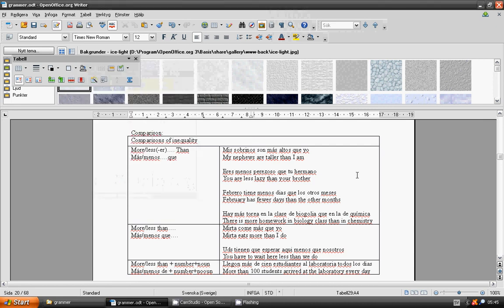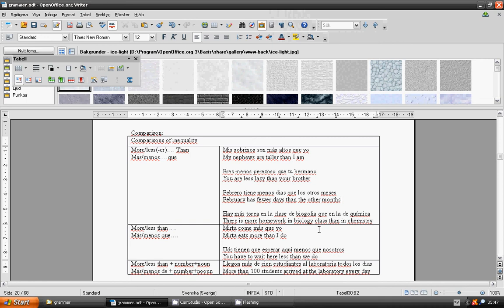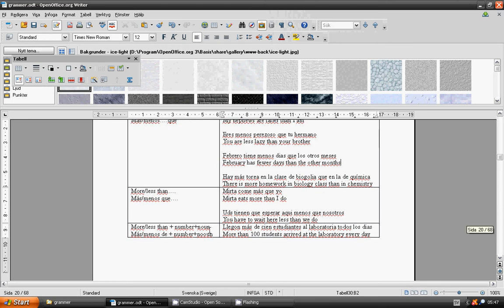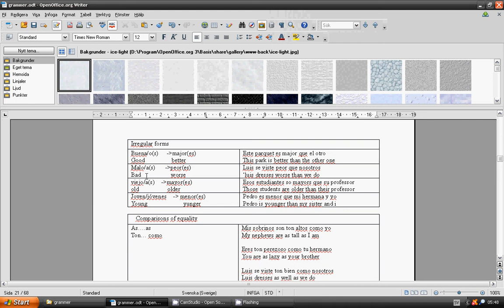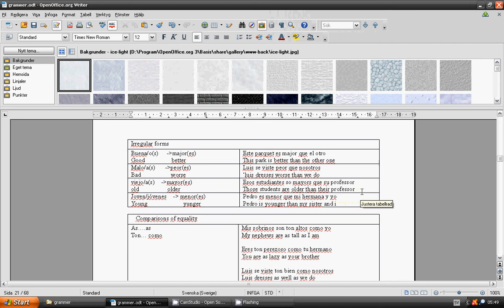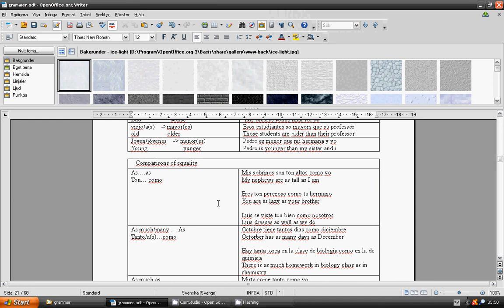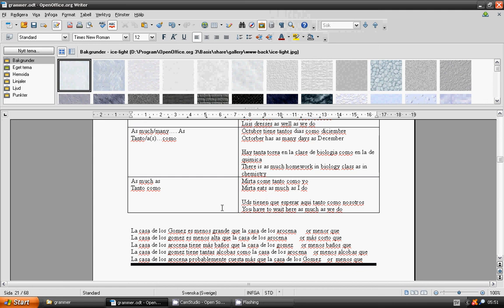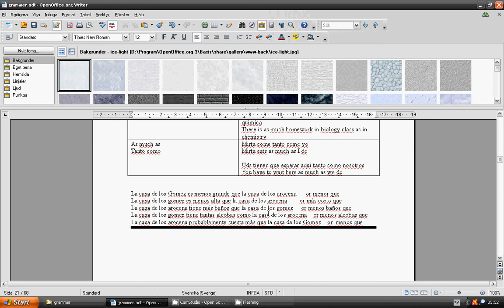lesson 40_grammar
hola, spanol